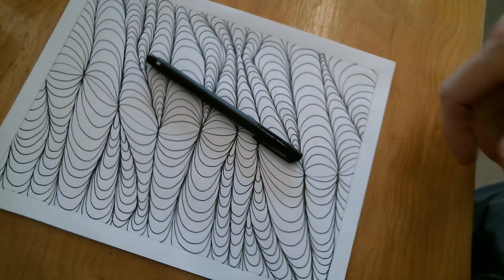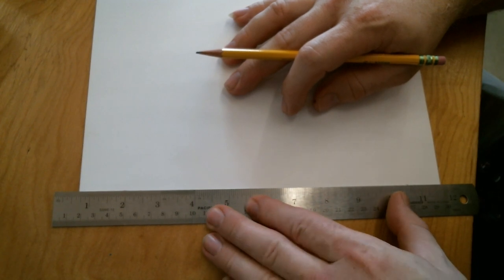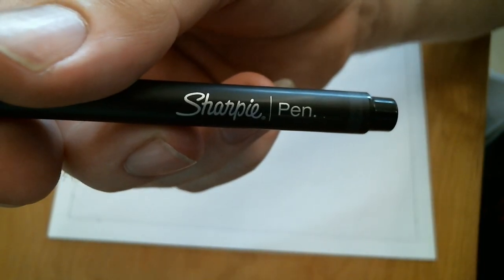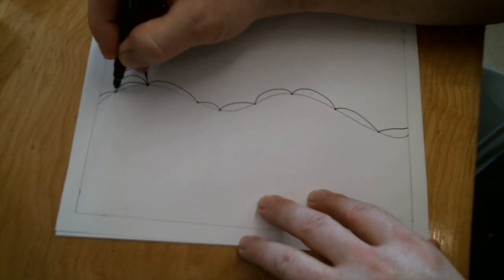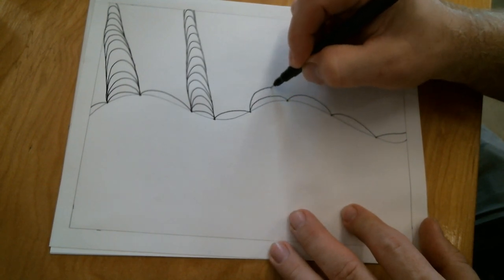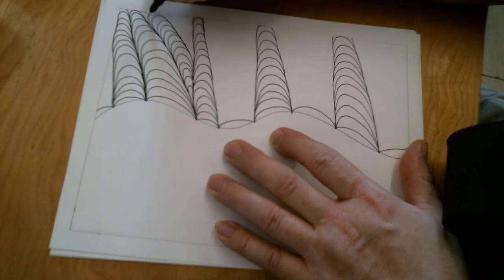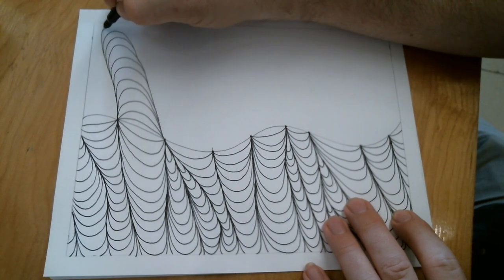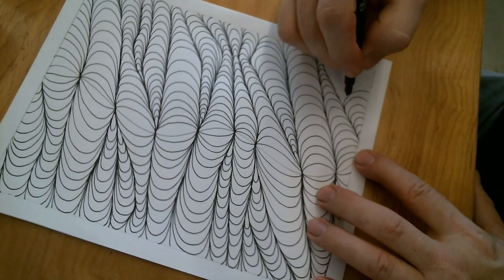Dr. Seuss Towers, Contour Line, Part 1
Part 1 of this assignment that I don't know what to name it.
I have lesson plans for other stuff on Teachers Pay teachers

theartproject (2021)